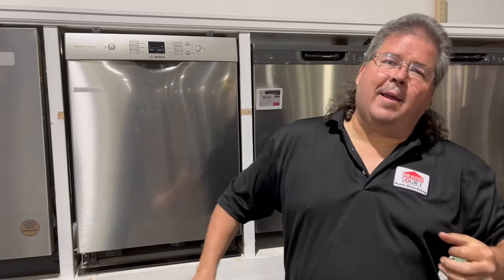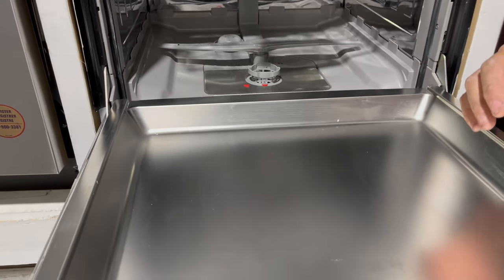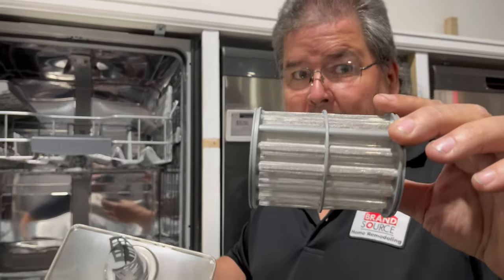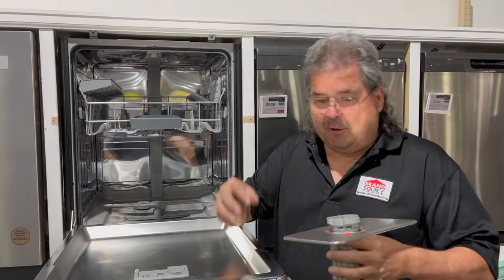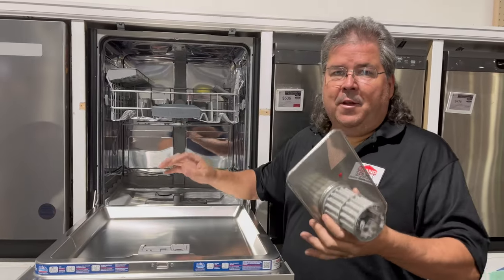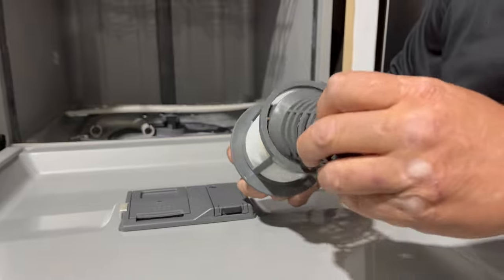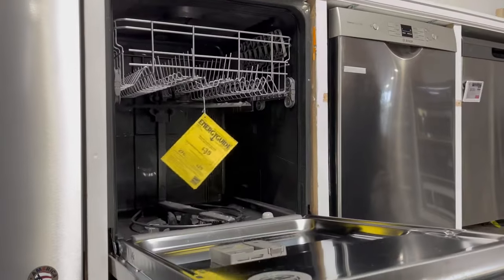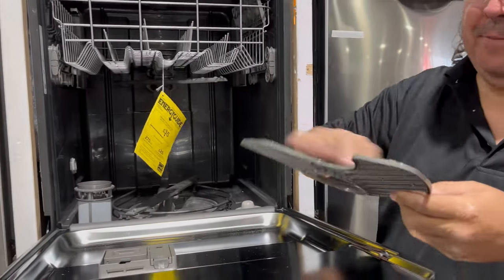Troubleshooting a Dishwasher That Won't Drain Properly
In this video we dive into the common issue if a dishwasher that won't drain correctly. We'll walk you through step-by-step troubleshooting and solutions to get your dishwasher back to its efficient self.